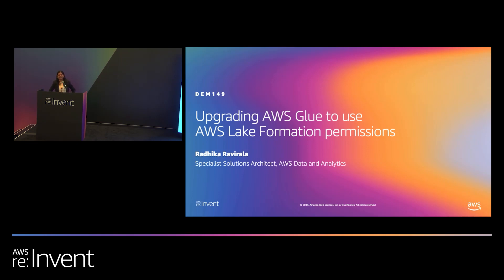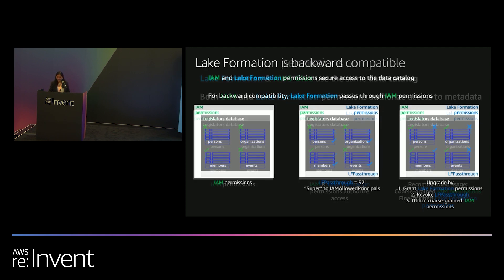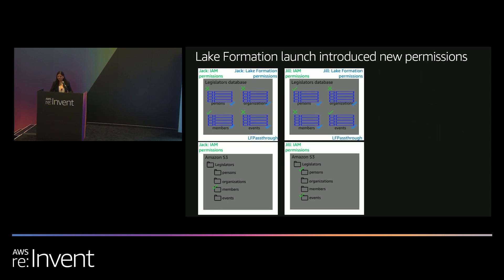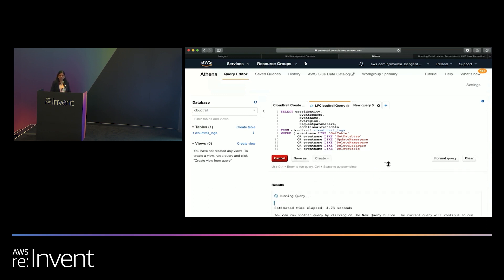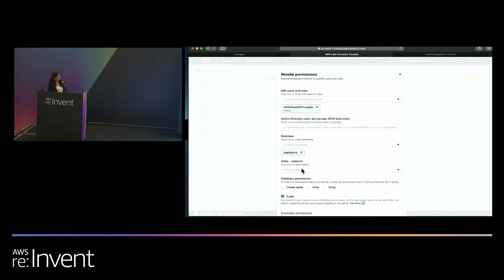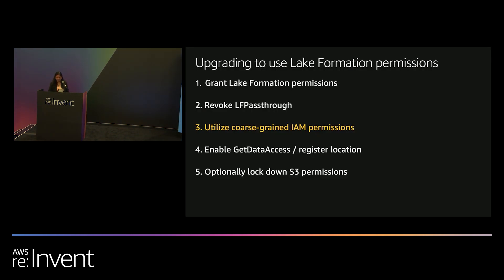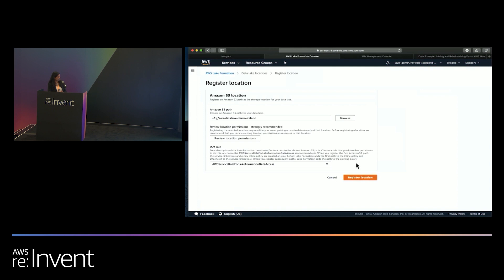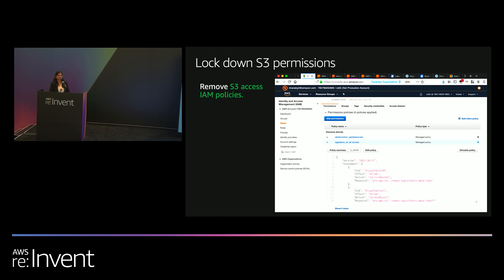AWS re:Invent 2019: Upgrading AWS Glue to use AWS Lake Formation permissions (DEM149)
In this demo, learn how to upgrade to use AWS Lake Formation permissions. We start with a simple data lake that has fine-grained access control on the AWS Glue Data Catalog using AWS Identity and Access Management policies. We then upgrade to using Lake Formation permissions.